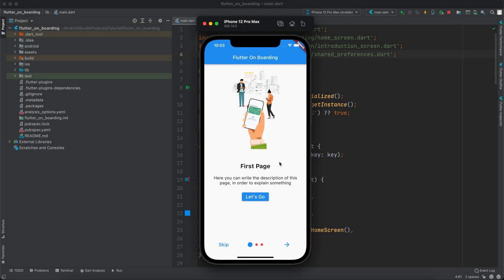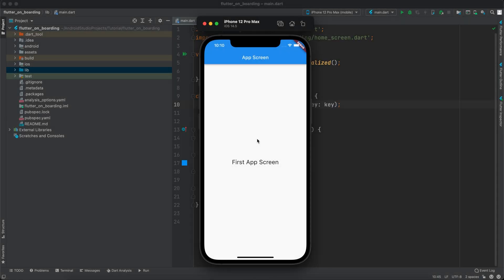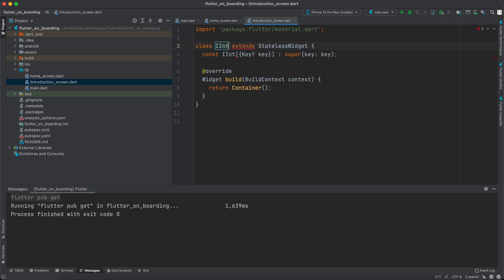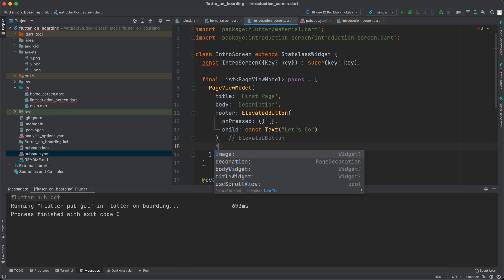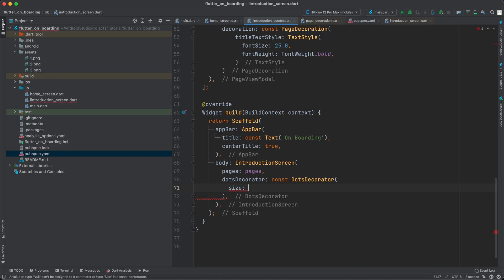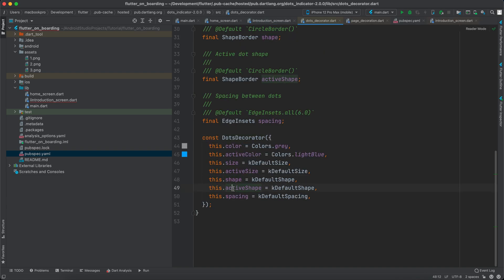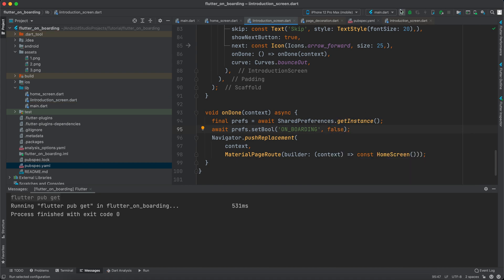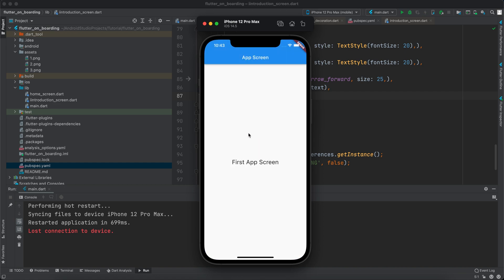Flutter Onboarding UI Screen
Add Introduction onboarding Screen in your flutter application.

In this Flutter video you will learn how to create onboarding UI screen in your flutter app in a very easy and simple steps. You will also learn how to use shared preferences and save some data in your flutter application.

00:00 Demo of the finished app
01:02 Setting up our project
01:45 Implementing Onboarding screen UI
11:26 Implementing shared preferences